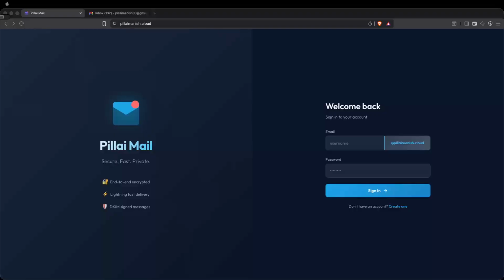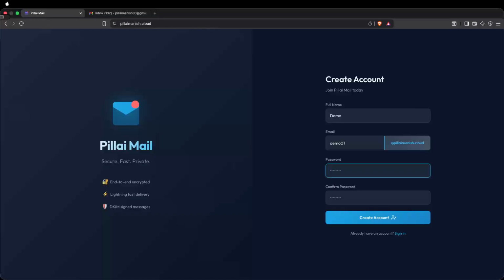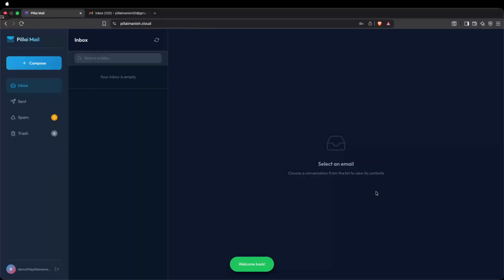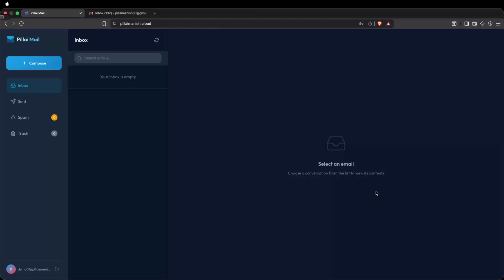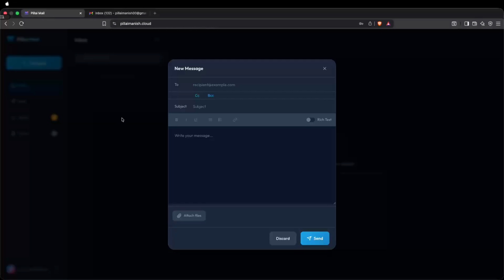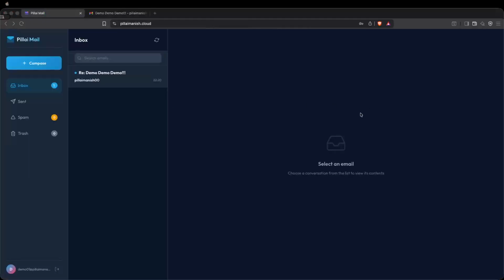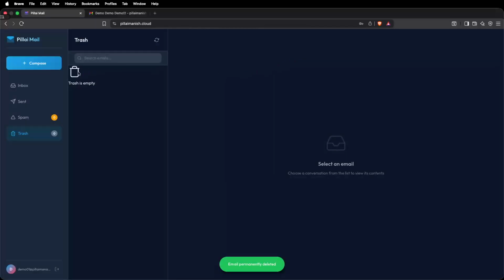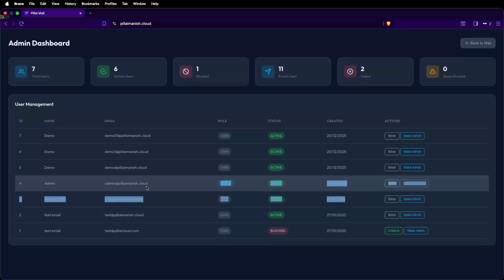I Built an Email System — UI Walkthrough & Demo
In this video, I’m demoing an email system I built from scratch called Pillai Mail.

This video focuses only on the UI walkthrough and user experience — account creation, sending and receiving emails on a custom domain, attachments, formatting, inbox/spam/trash flow, and basic admin controls.

What’s covered in this demo:
- Sending emails from Pillai Mail to Gmail
- Receiving replies back into the system
- Soft delete, restore, and permanent delete
- Admin dashboard for user management and blocking

In upcoming videos, I’ll deep dive into how email works behind the scenes — SMTP, spam handling, and backend architecture.

This project was built as part of my learning process to understand how real-world email systems work.